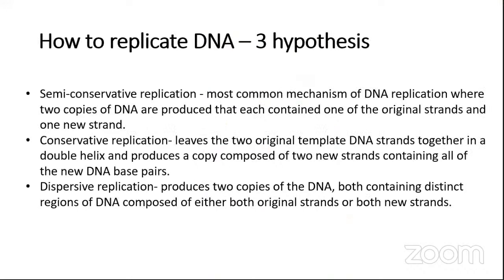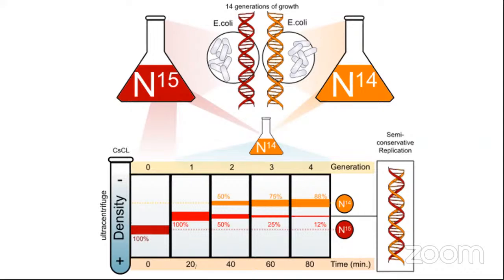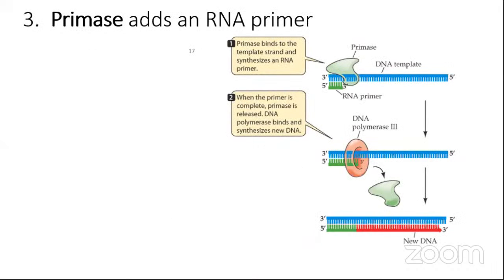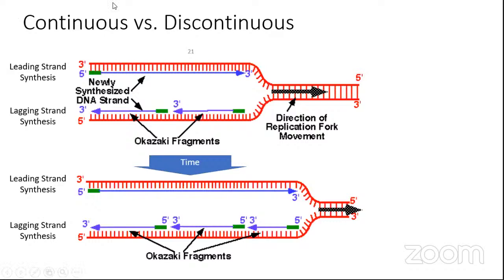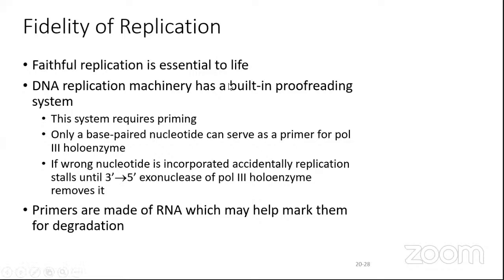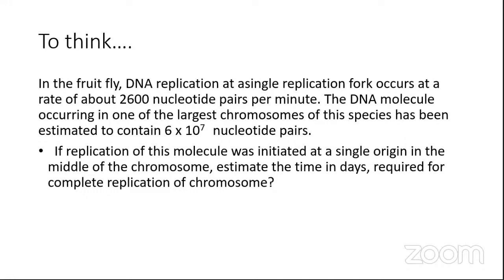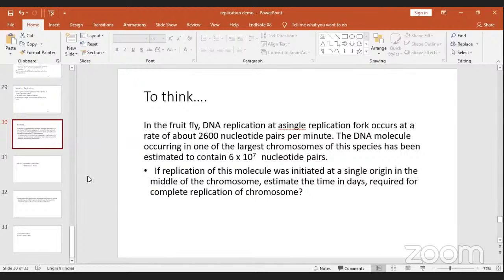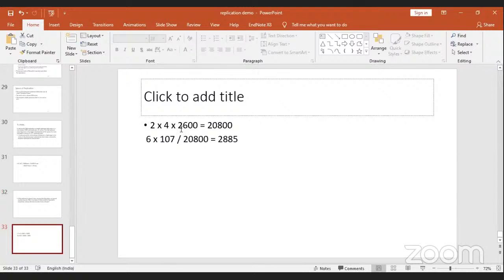Bio technology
ICAR JRF/SRF